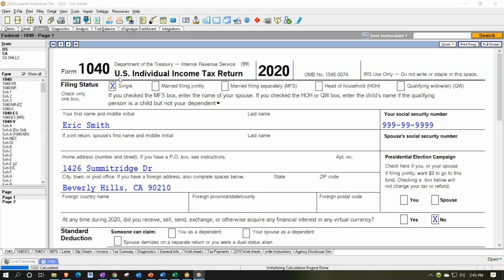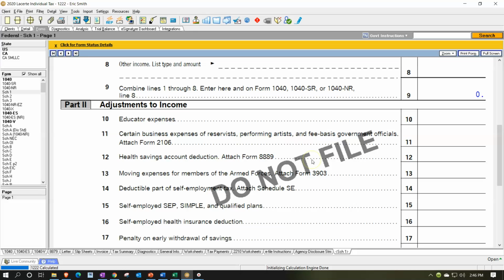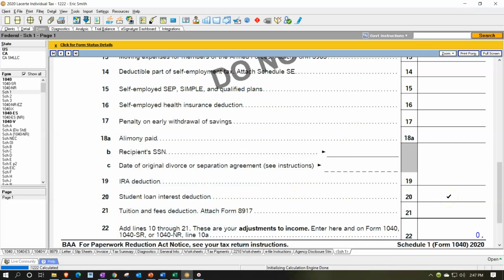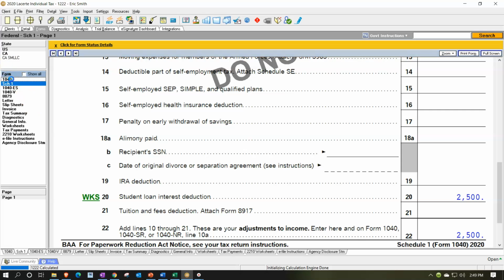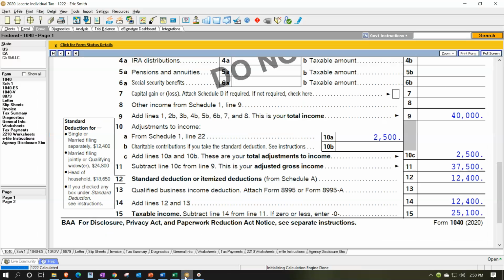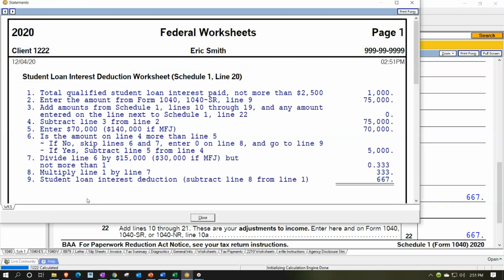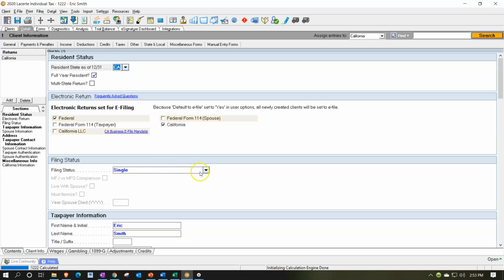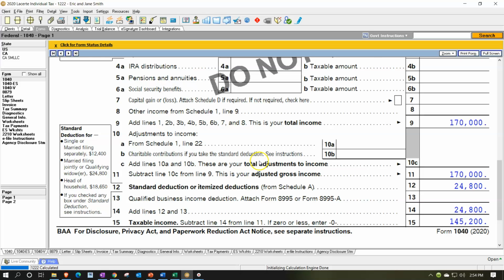Adjustments to Income Student Loan Interest 409 Income Tax 2020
Adjustments to Income Student Loan Interest